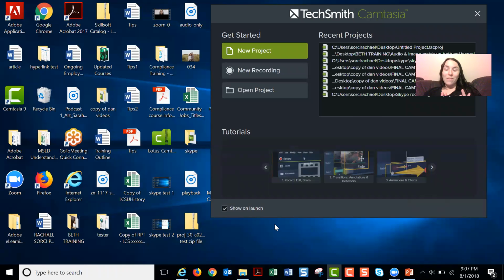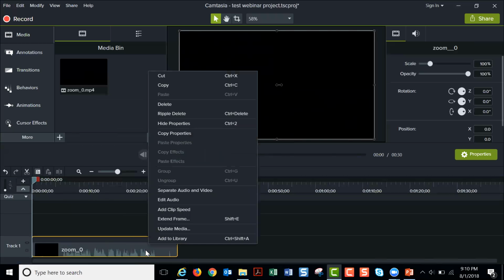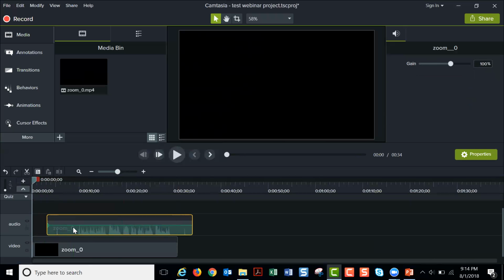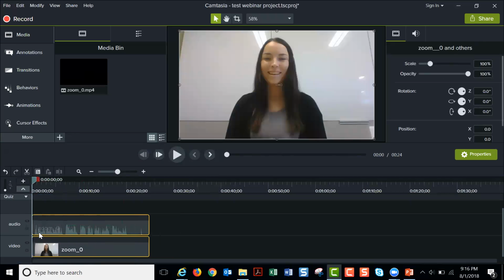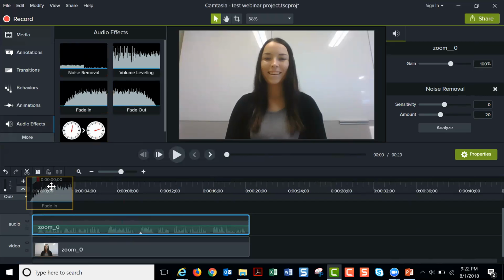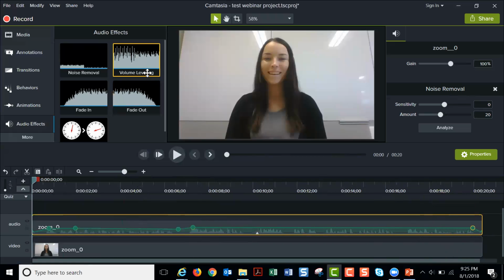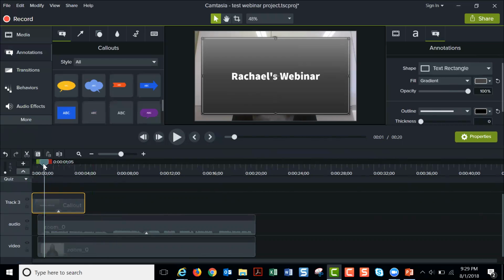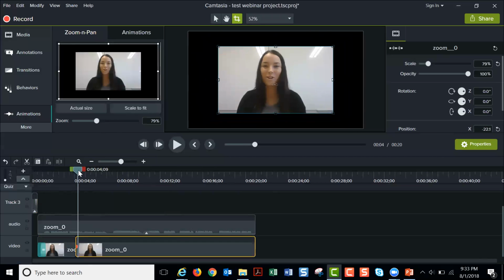webinar rs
webinar for class